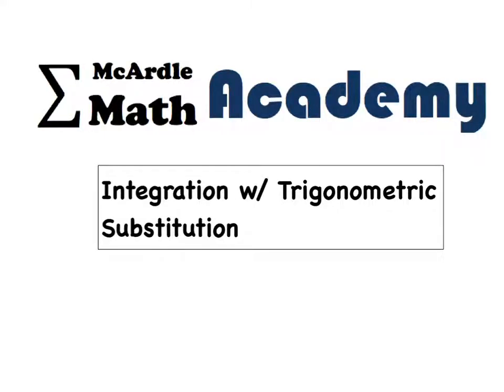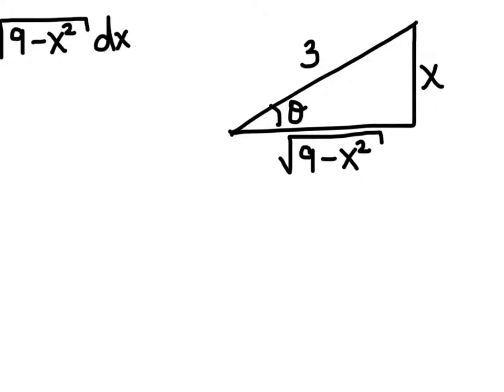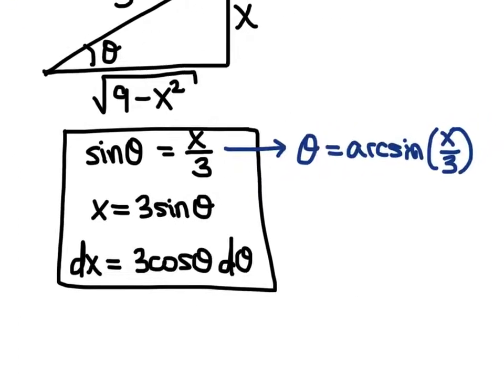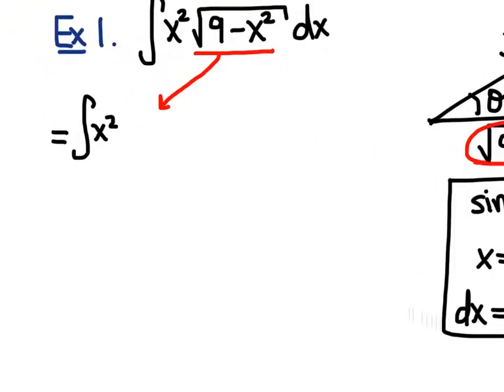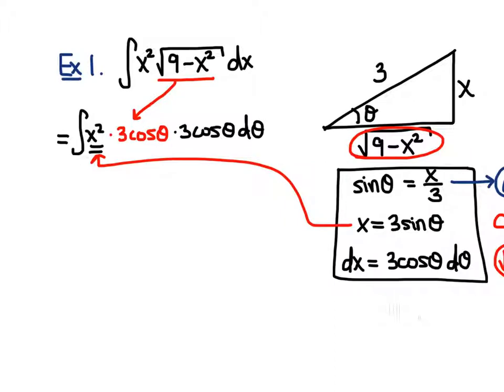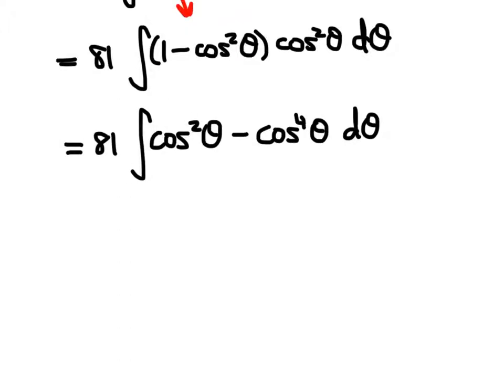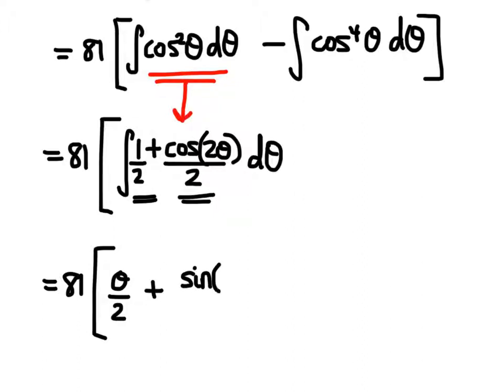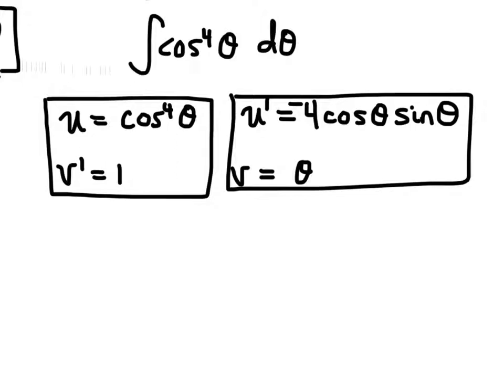Integration by Trig Substitution